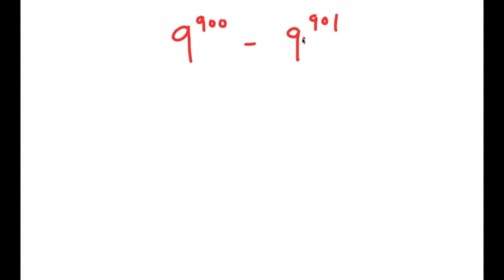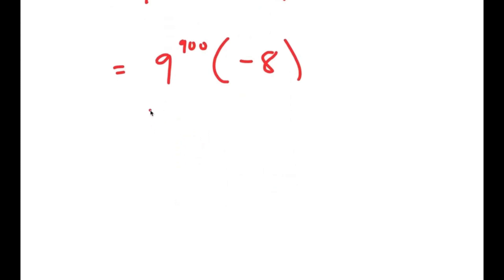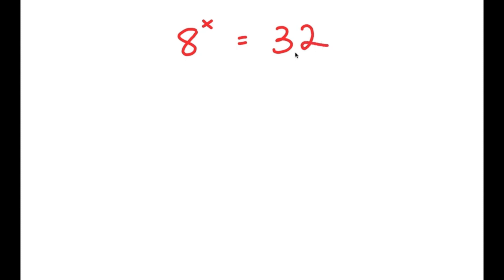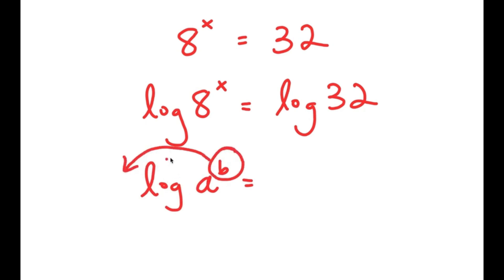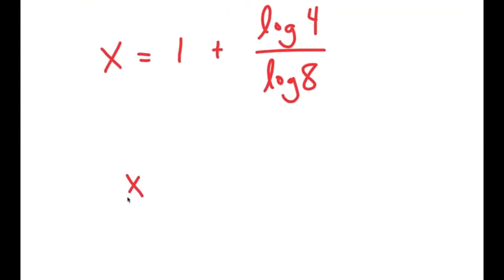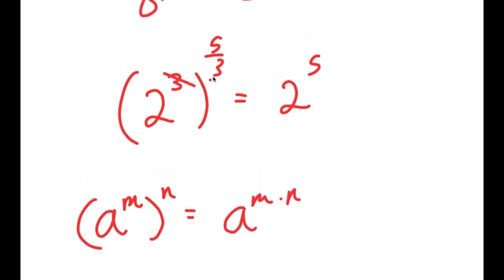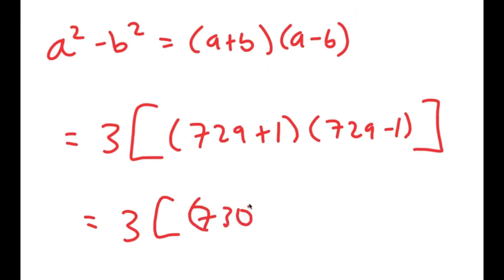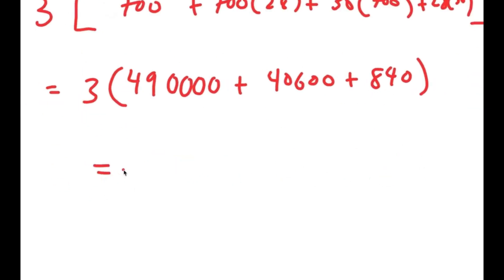Why Does Everyone Fail To Solve This Problem? | Math Olympiad